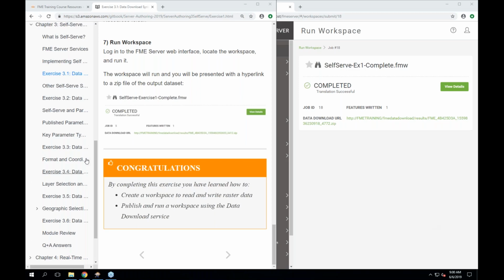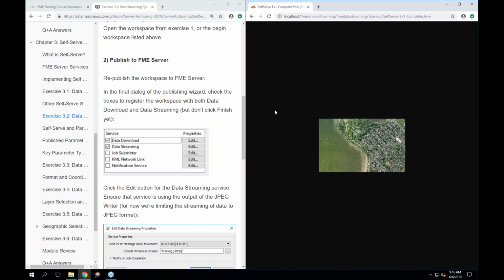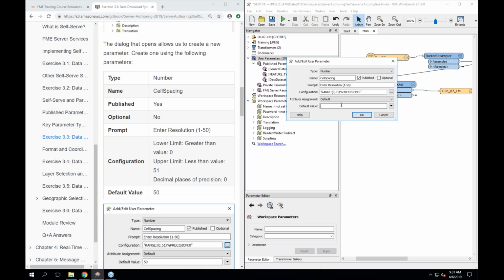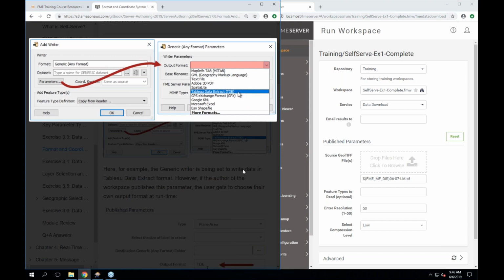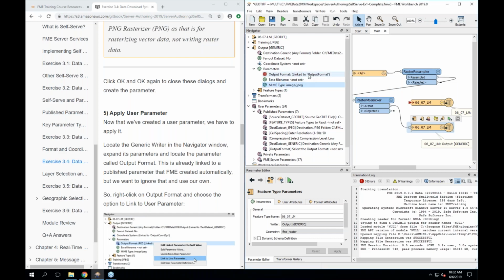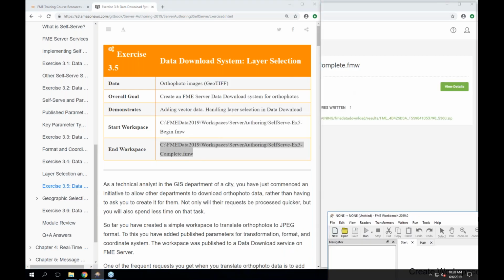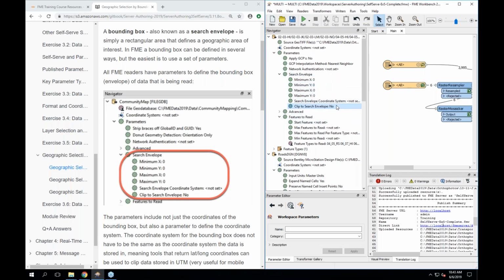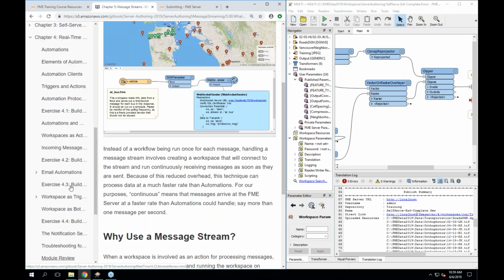FME Server 2019 Authoring - Day 4